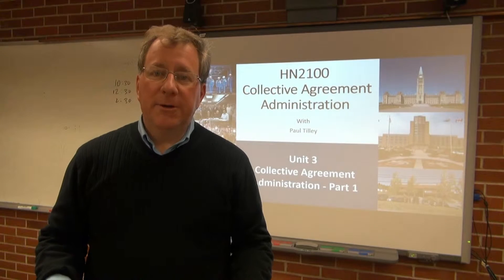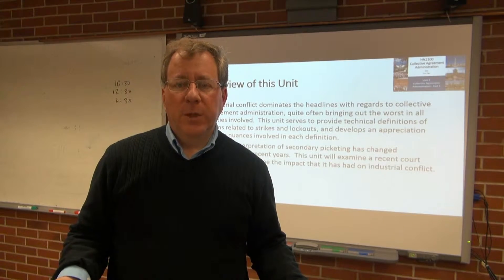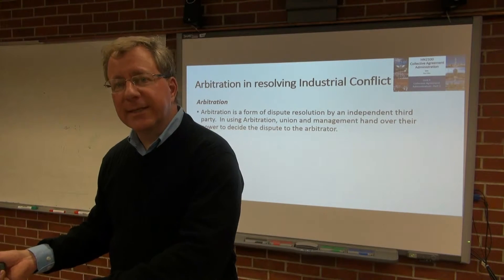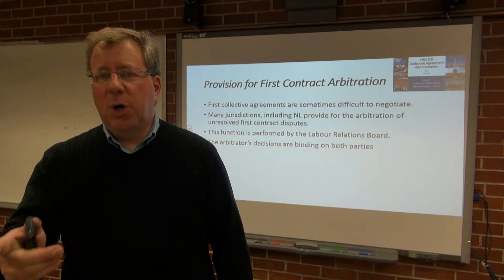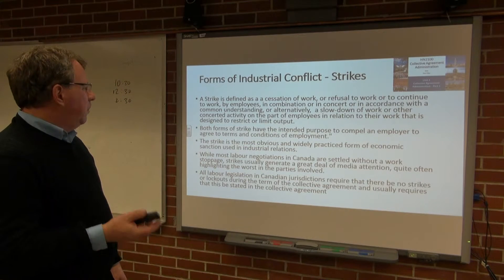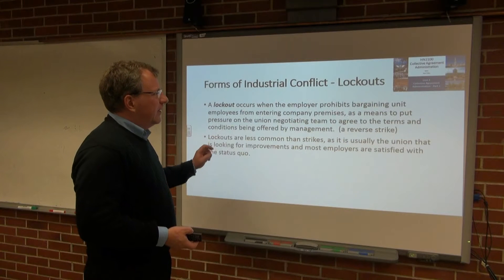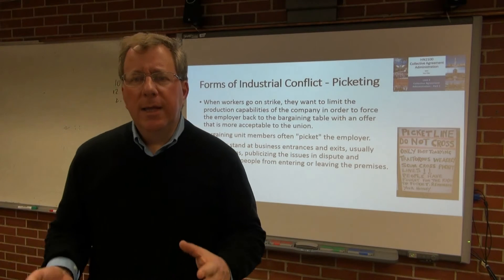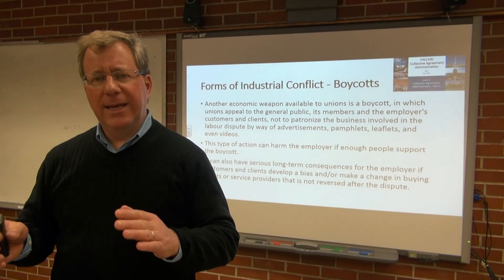HN2150 - Unit 3 - Collective Agreement Admin. Part 1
After completing this unit, you should be able to:
Discuss the role of Arbitration in avoiding Industrial Conflict
Describe forms of Industrial Conflict
Outline the components of a strike
Outline the components of a lockout
Explain the essential elements of primary and secondary picketing
Define boycotts